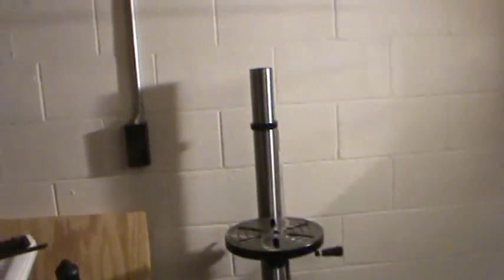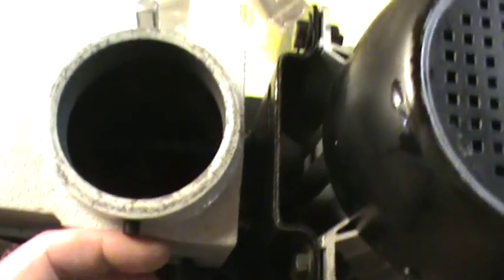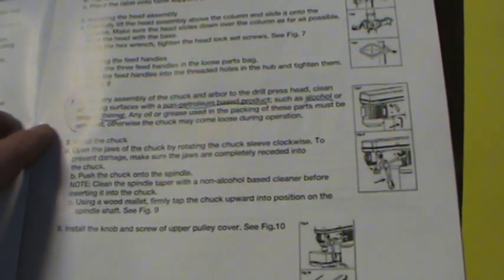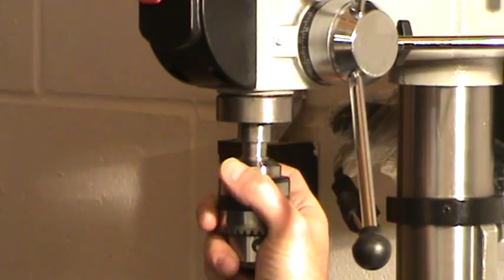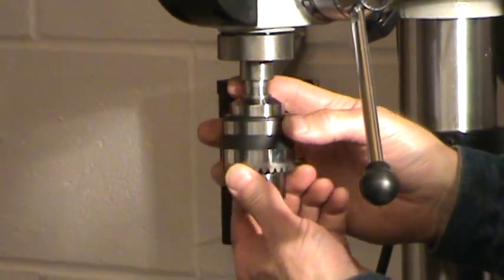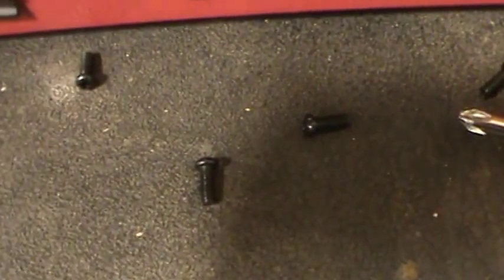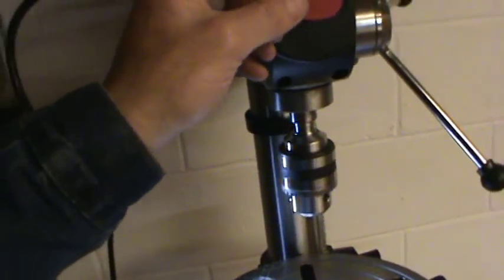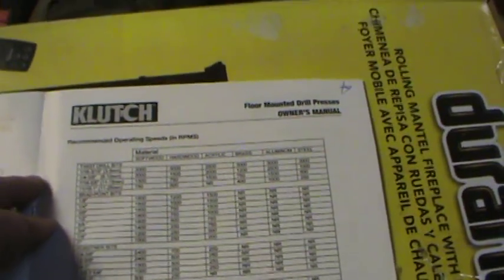Assembling a Klutch 13" 3/4 Horse 16 Speed Floor Mount Drill Press Model 49383 Part 2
I try to show the assembly process of a beginner floor mount drill press. 260-3410 RPM Range